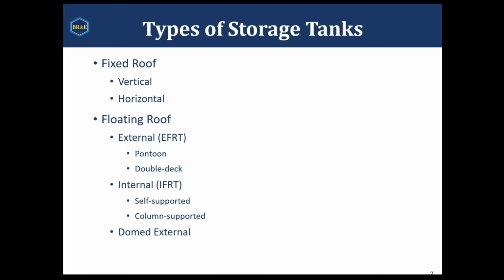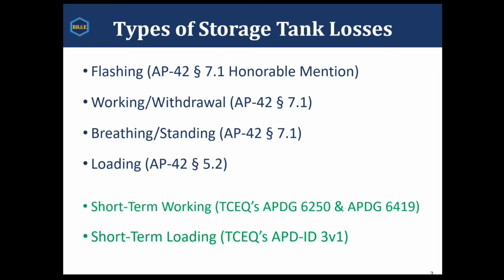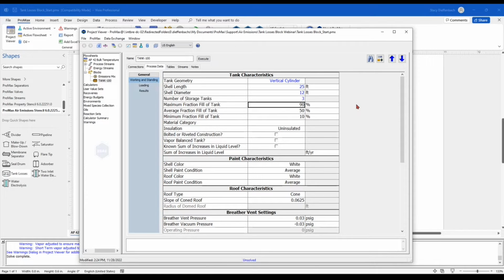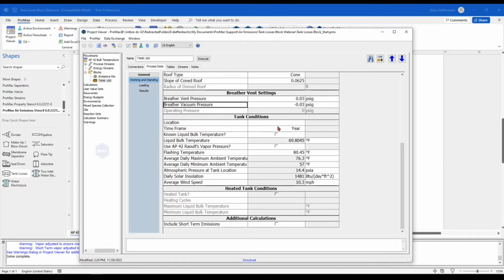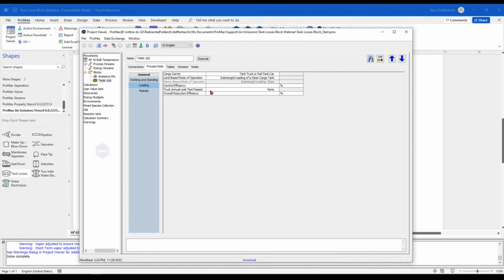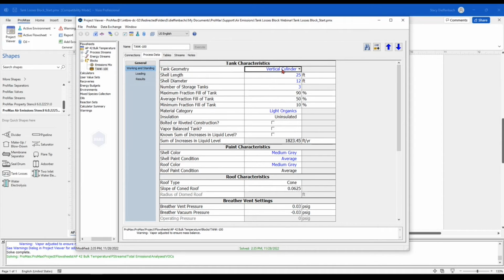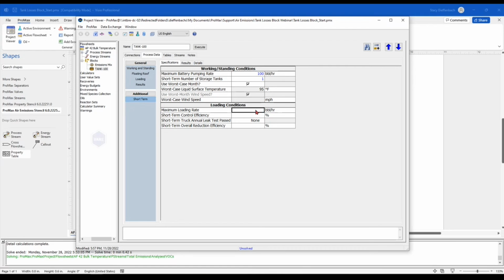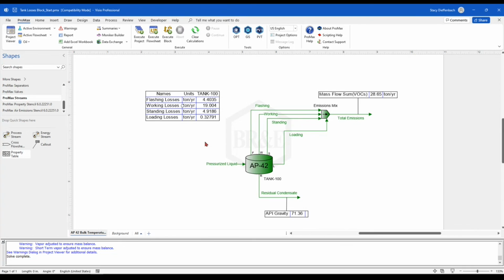ProMax 6 0 Tank Losses Block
This video covers how to model flashing, working, breathing, and loading losses from atmospheric storage tanks using the new Tank Losses block in ProMax 6.0, and discusses a few key updates from the previous stencil shape. The addition of short-term emissions and other features are also demonstrated.